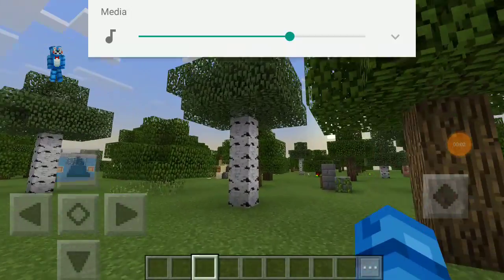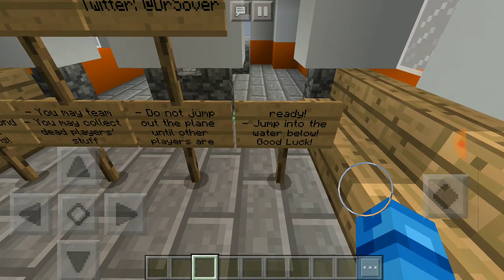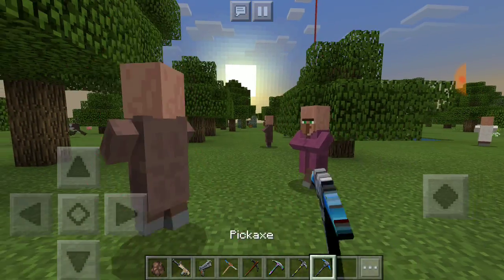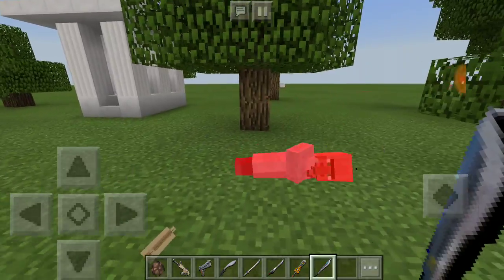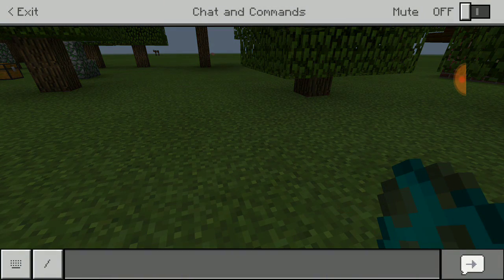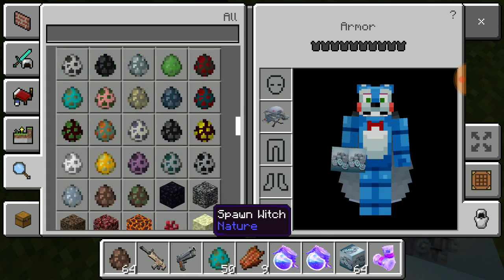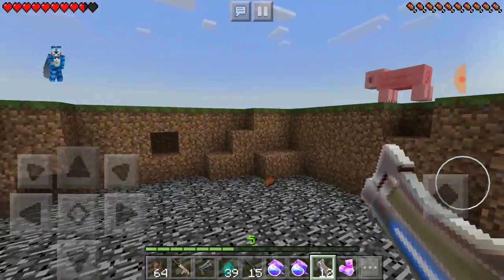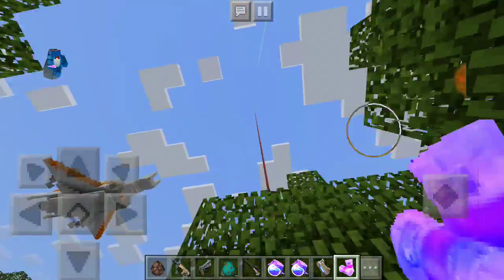FORTNITE IN MINECRAFT! Minecraft mod review series